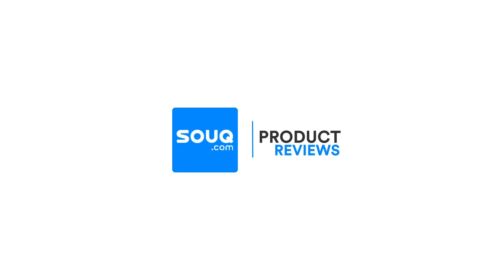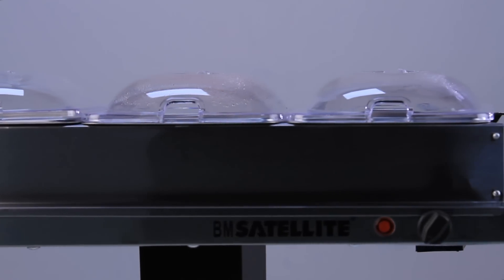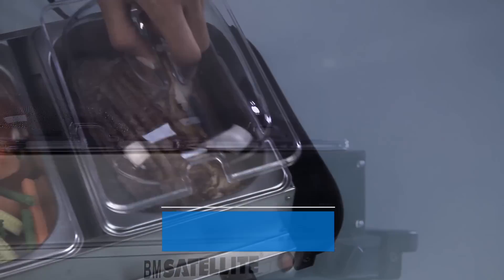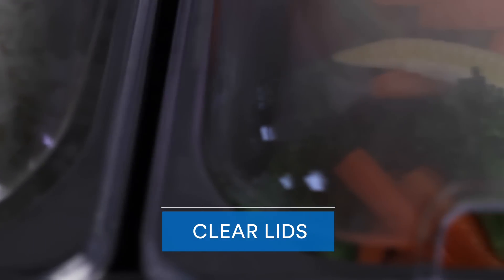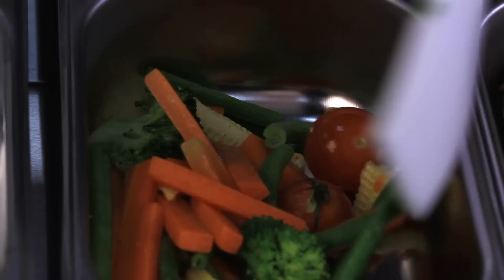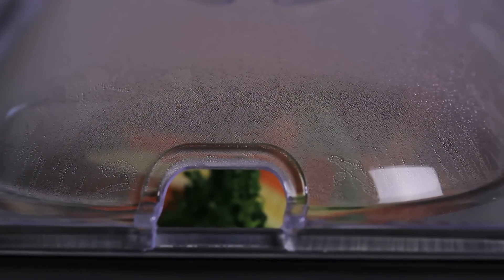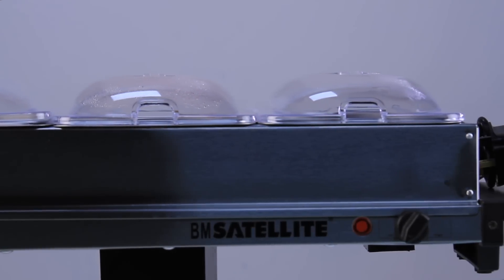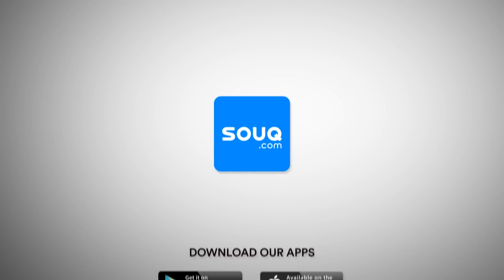BM Satellite 3 Pan Buffet Server Review on Souq.com